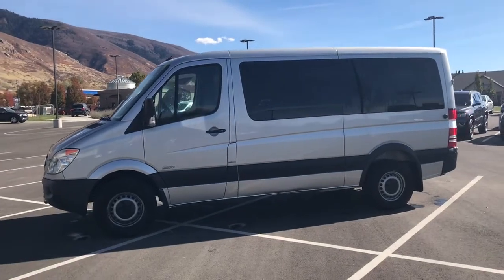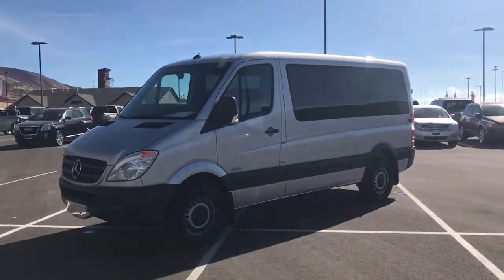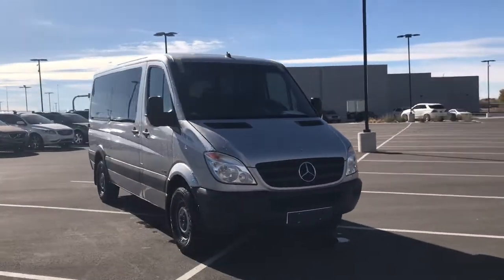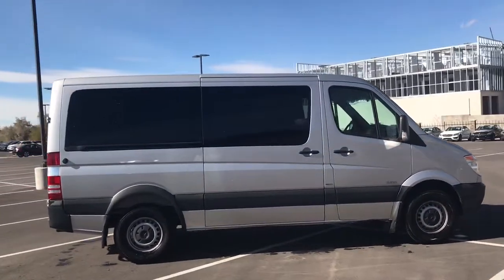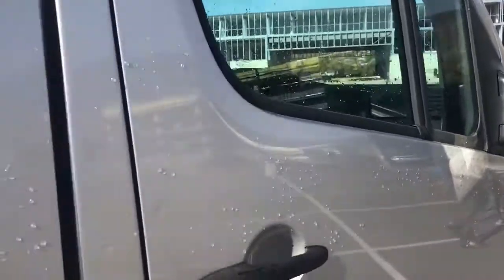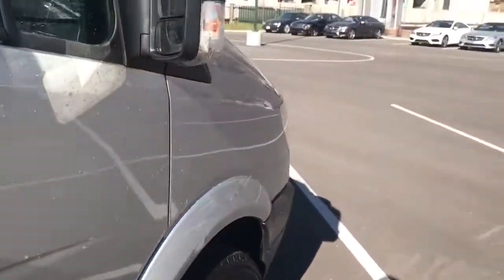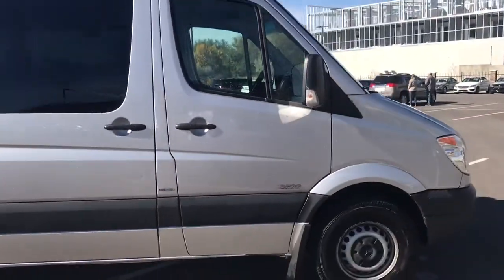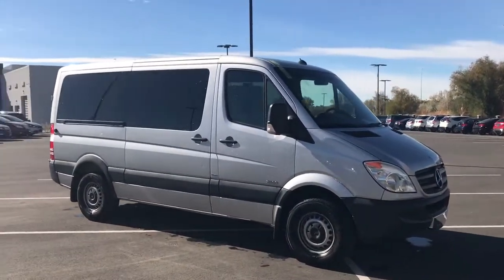Mercedes Farmington - 2010 Sprinter Passenger Van for Caitlin